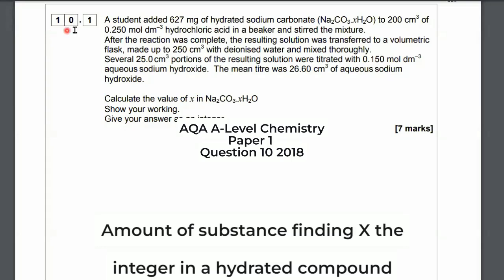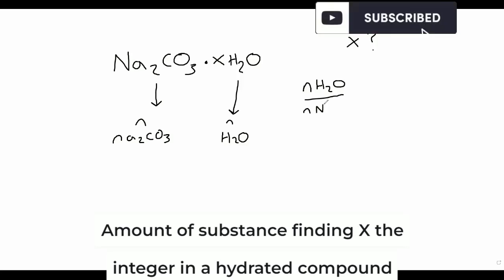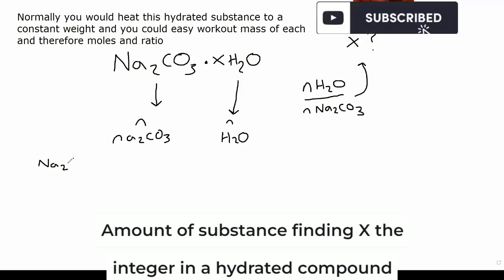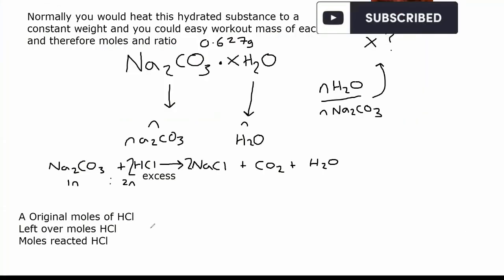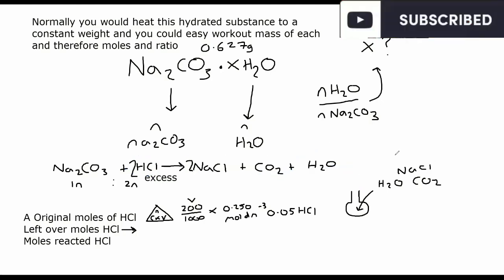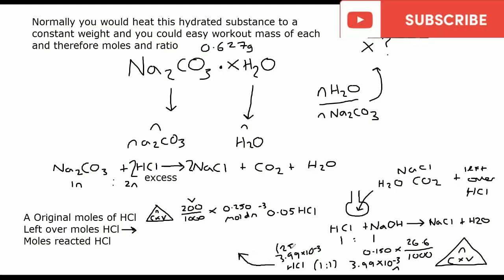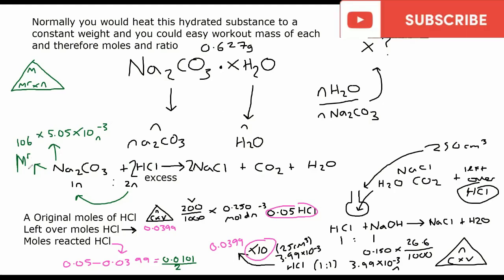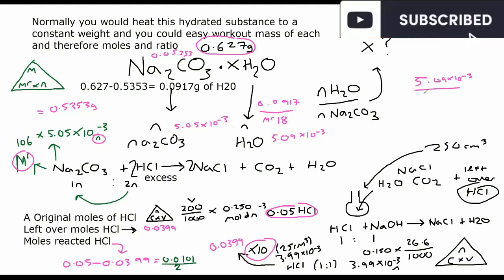Amount of substance working out X in a hydrated substance Chemistry A-Level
Here is a walkthrough of the 2018 paper 1 question 10 Chemistry A level  from 2018